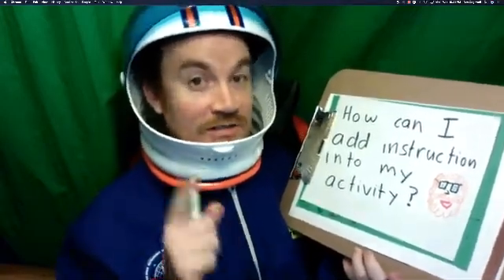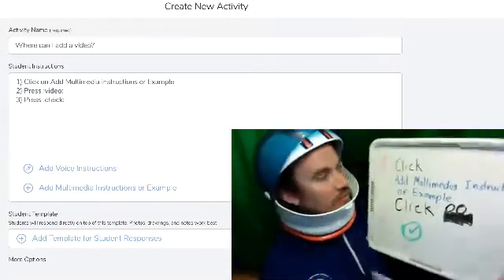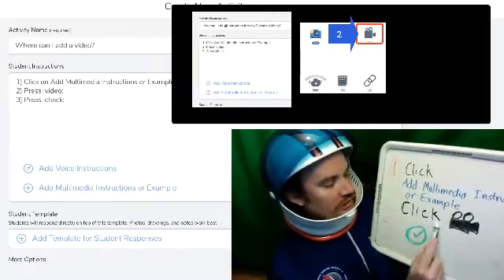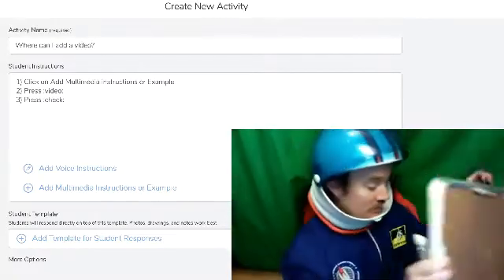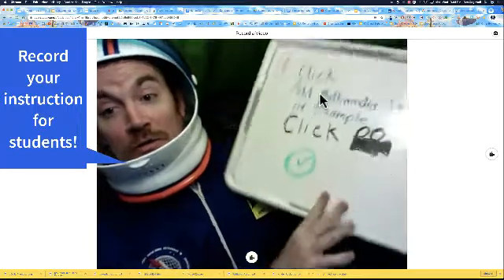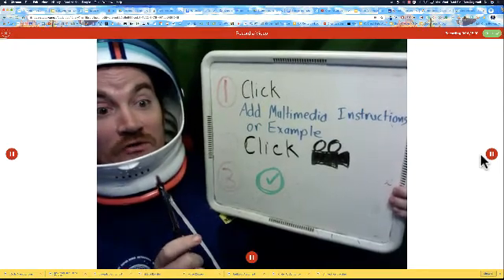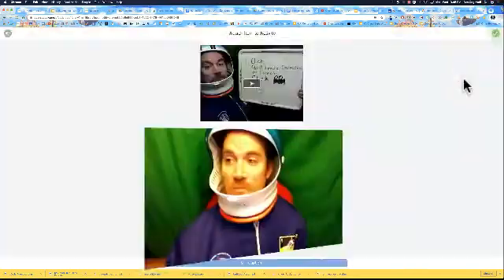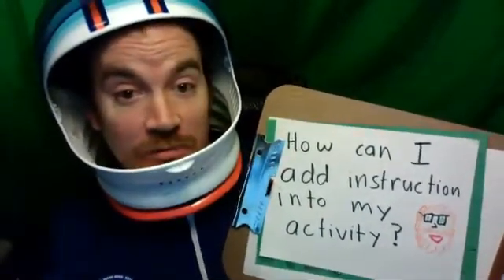4 Tips for Amazing Video Lessons in Seesaw: Tip 1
Tip one share how to use the Multimedia example with an activity to record video!